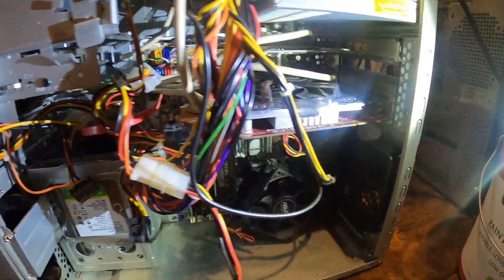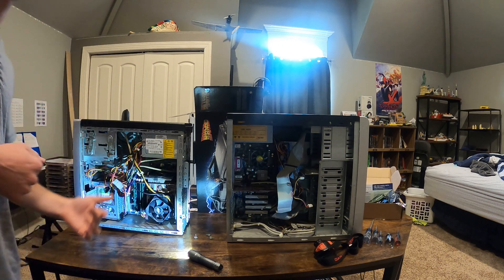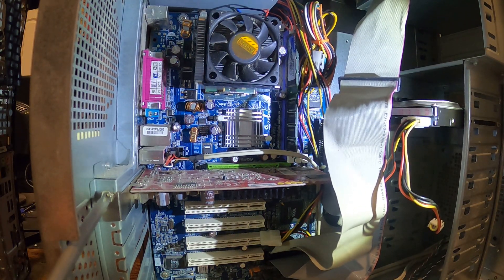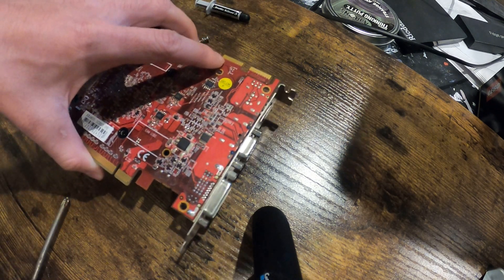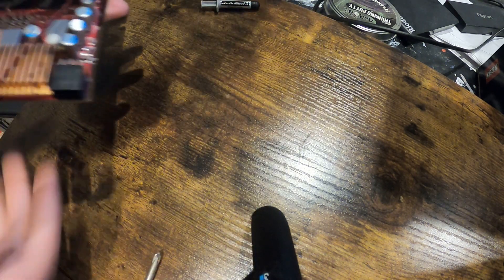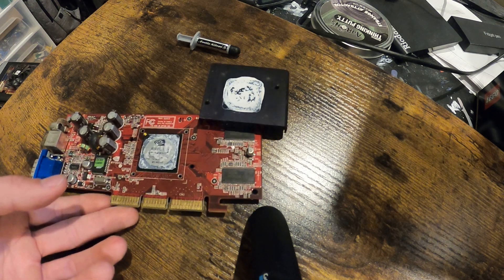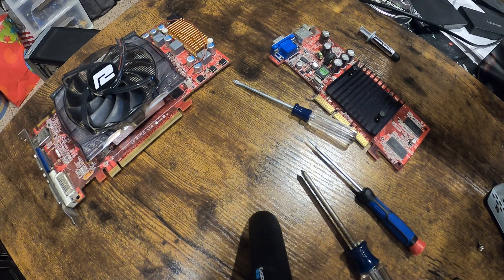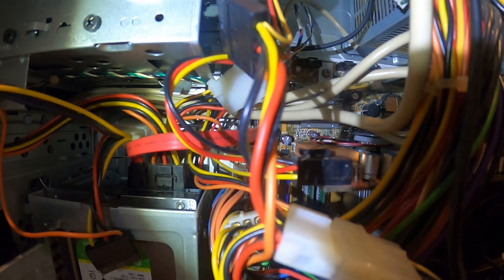The Weirdest Windows 10 Issue I've Ever Seen and How to Fix It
Does your Windows 10 loading screen freeze and never start again on boot? It's a physical issue with the graphics card. If this doesn't work, you may need to get a replacement part.

Always be careful when using my videos as a guide. Research your specific parts and use your own discernment.

Theme Music:
-TrackTribe - 'Night on the Town'

Background Music (alphabetical order):
-TrackTribe - 'A Brand New Start'
-TrackTribe - 'Running Errands'
-TrackTribe - 'Strollin''
-TrackTribe - 'Take A Chance'
-TrackTribe - 'The Thought of You'
-TrackTribe - 'Walk Through The Park'